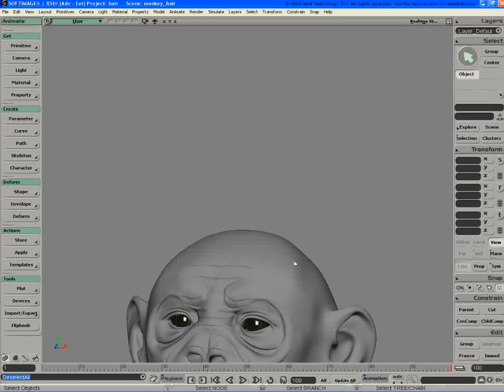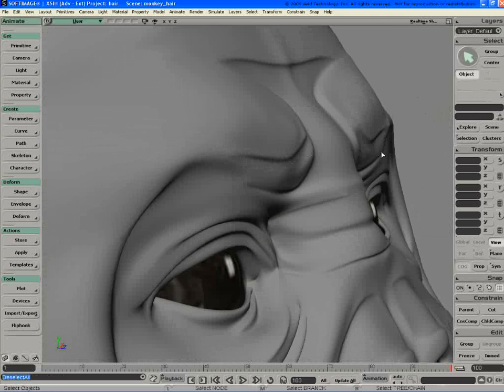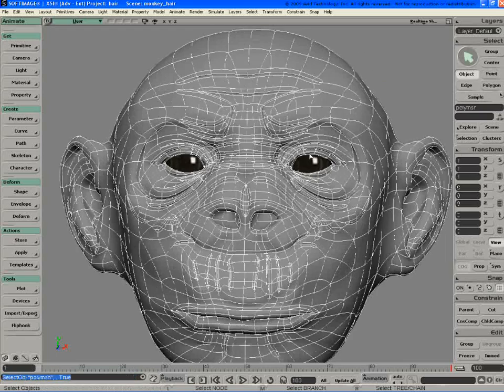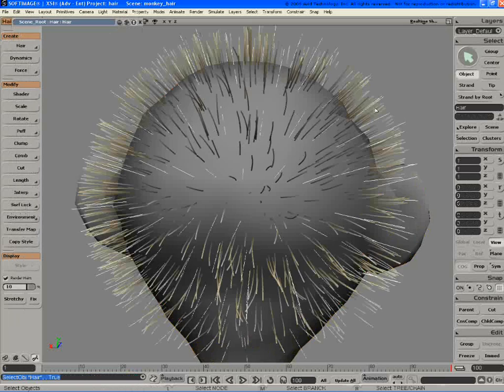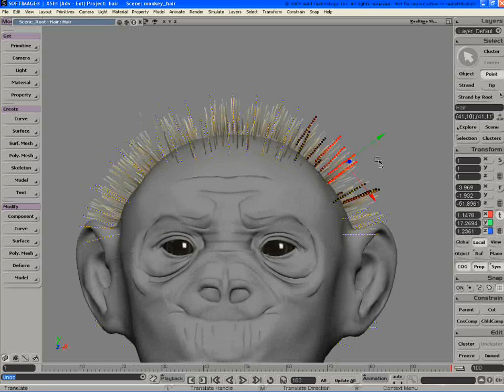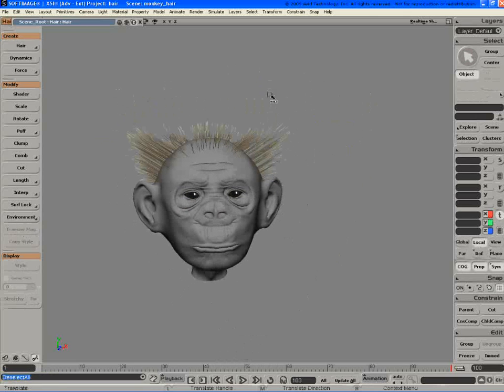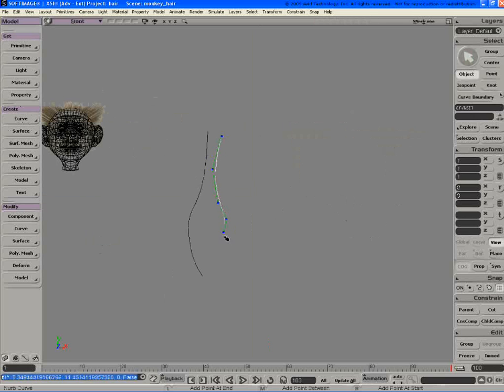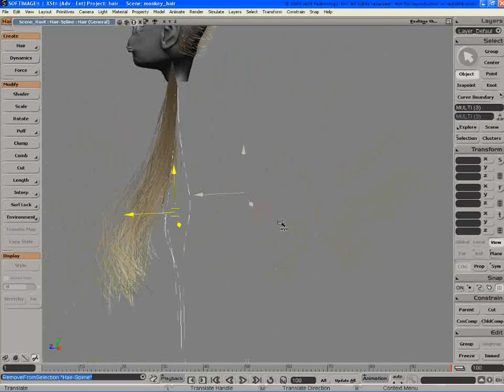softimage xsi eisner 5